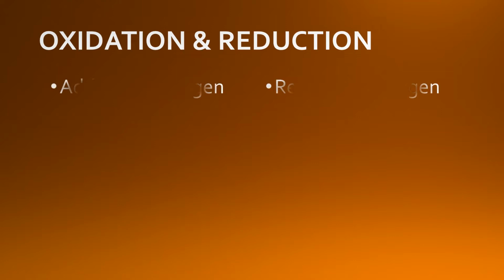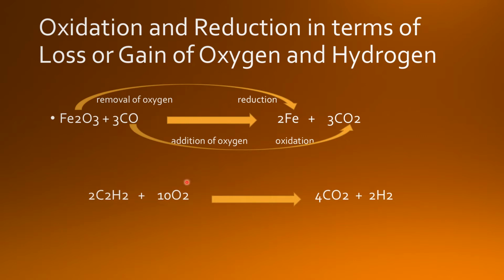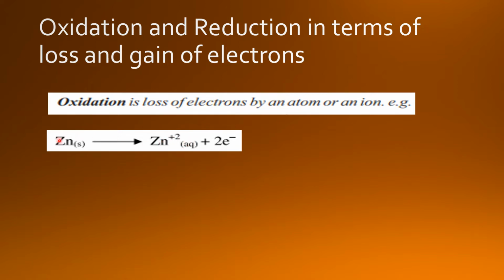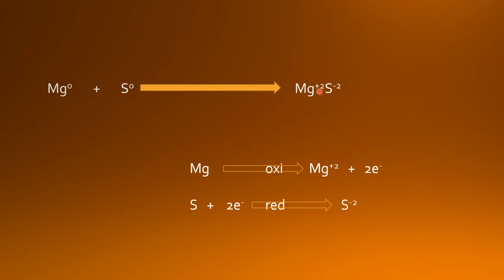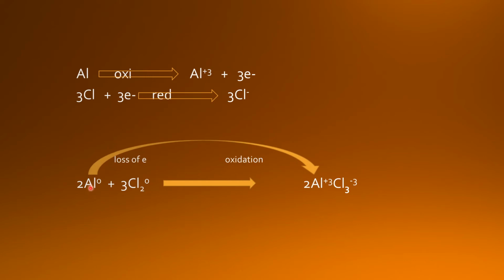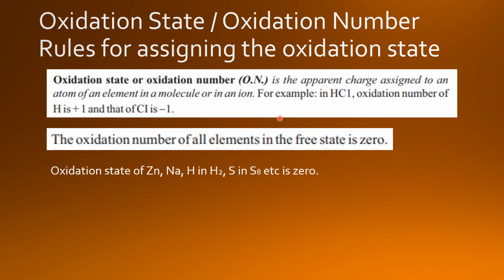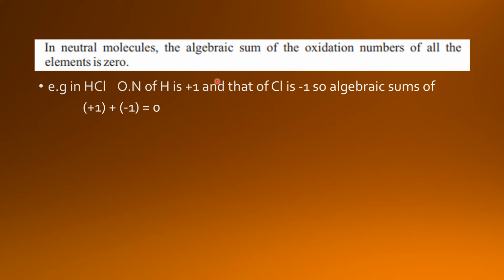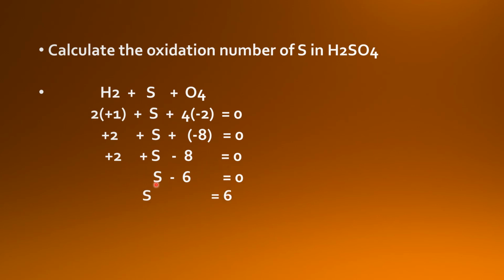SSCI, ELECTROCHEMISTRY,LECTURE 1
Oxidation and reduction in terms of gain or loss of hydrogen, oxygen and electrons. Rules for assigning the oxidation number with examples.